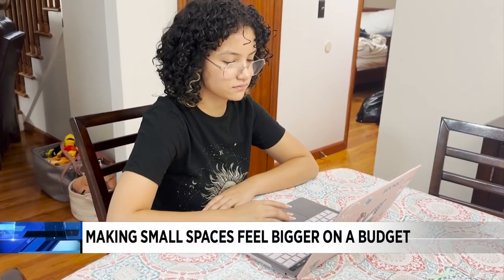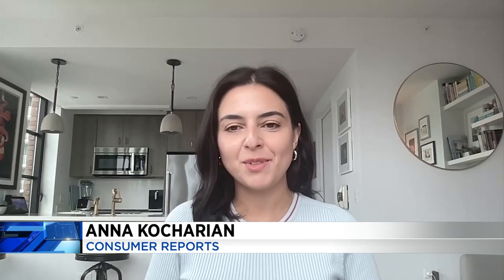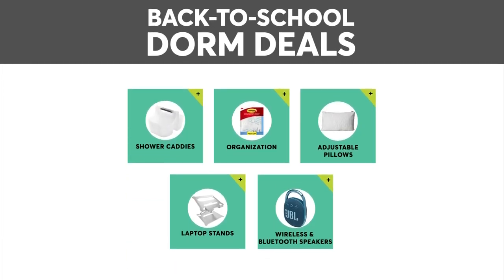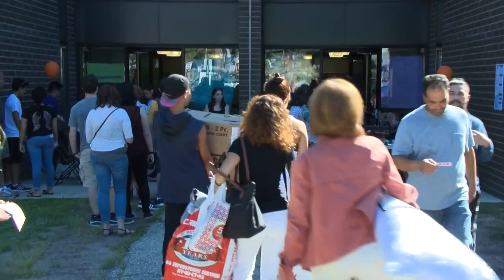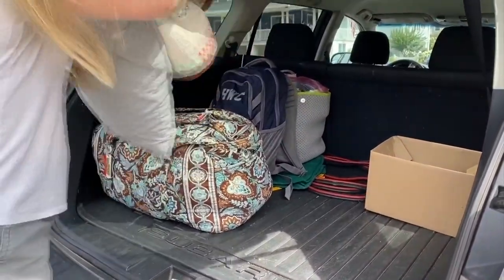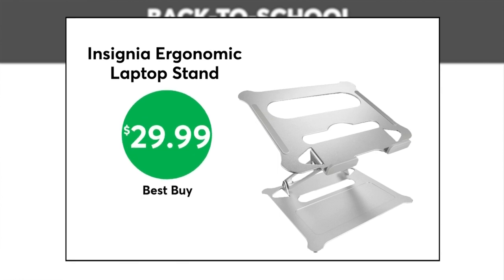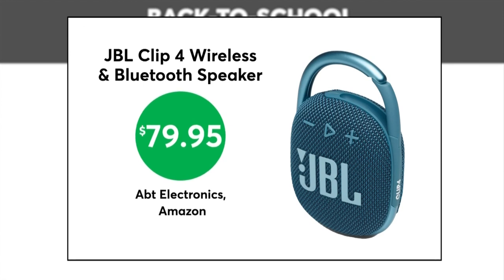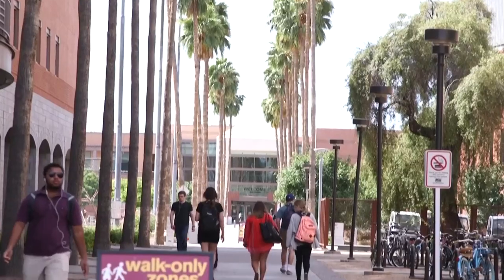How to make a small space feel bigger on a budget | Consumer Reports